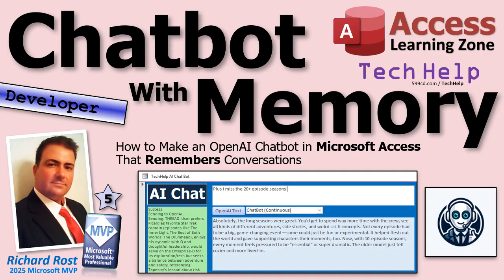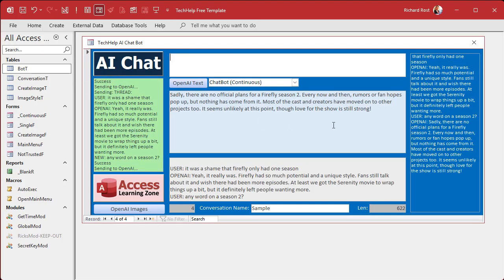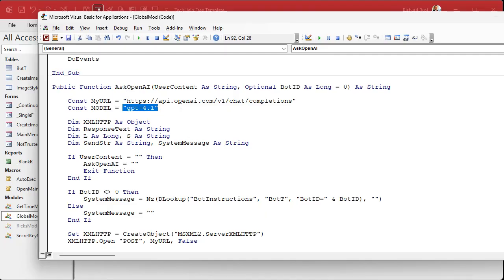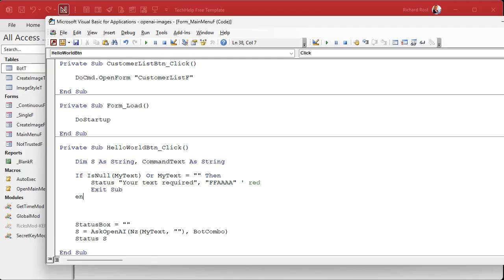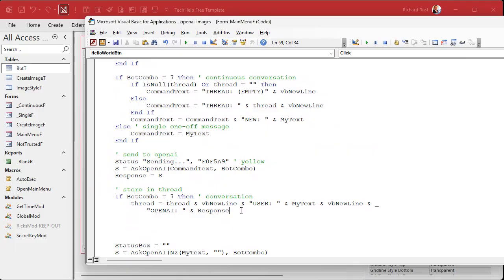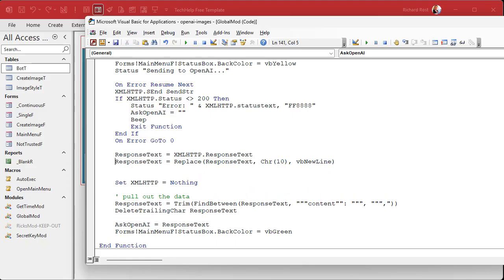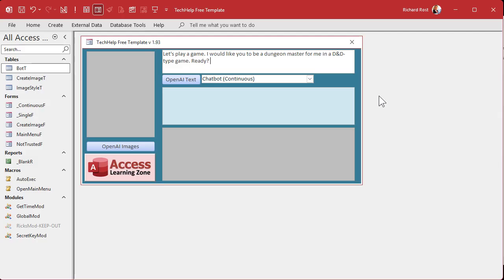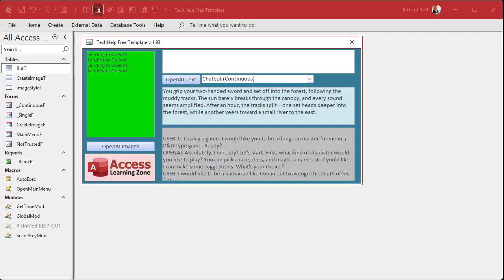Build a Smart Chatbot in Microsoft Access With Continuous Memory Using the OpenAI API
In this Microsoft Access tutorial, I will show you how to build a chatbot with memory by connecting your Access database to OpenAI and allowing it to remember ongoing conversation threads. We will cover how to modify your database and VBA code to send the entire chat history to the AI, handle JSON formatting, and manage multiple chatbots for different tasks. You will learn how to update your forms, process conversational context, and troubleshoot common issues so your chatbot can interact more naturally and remember previous exchanges.

Silver Members & up get access to an Extended Cut of this video. In the extended cut, we will learn how to save conversations in your database by creating a table to store each conversation, manage multiple conversations at the same time, and handle situations where your conversation threads get too long by using techniques to deal with the context window limit. I will show you how to implement all of this step by step.